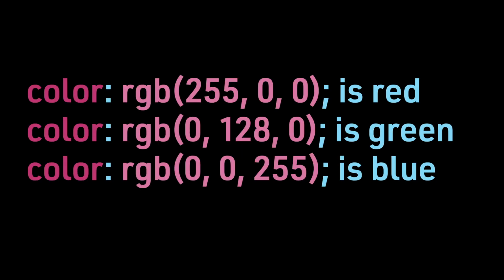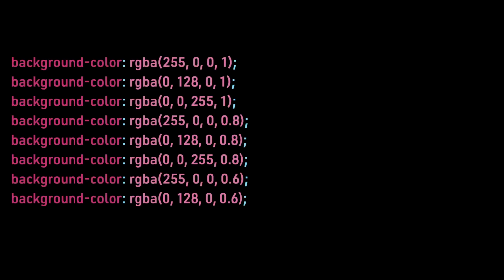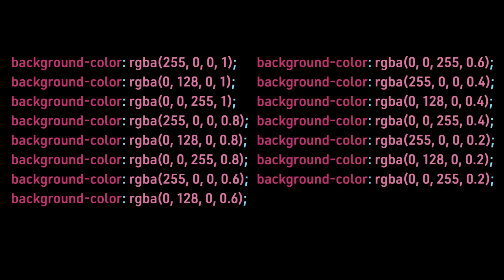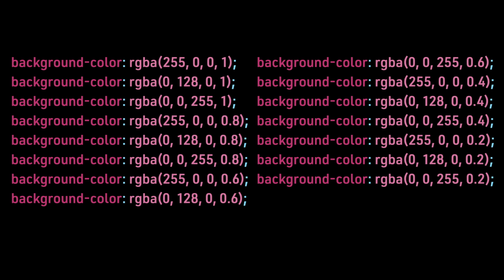Coding for Beginners: CSS Basics #55— RGBA vs. the RGB color system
Last week, we went over the RGB color system. RGB represents the colors red, green, and blue. It is an additive color model. The values of red, green, and blue are expressed as numbers between 0 and 255.

This week we will go over the RGBA color system. The "A" in RGBA stands for the alpha channel. The alpha channel indicates the opacity. So the value of 1 for the alpha channel represents full opacity or 100% while the value of 0 represents full transparency or 0%.

We will look at how the alpha channel affects how three of our colors, red, green, and blue, will display.

color: rgb(255, 0, 0); is red
color: rgb(0, 128, 0); is green
color: rgb(0, 0, 255); is blue

Here we are taking each of our colors, red, green, and blue, and adding an alpha component where we are displaying how the alpha channel at 1, 0.8, 0.6, 0.4, and 0.2 affect the display of our color.